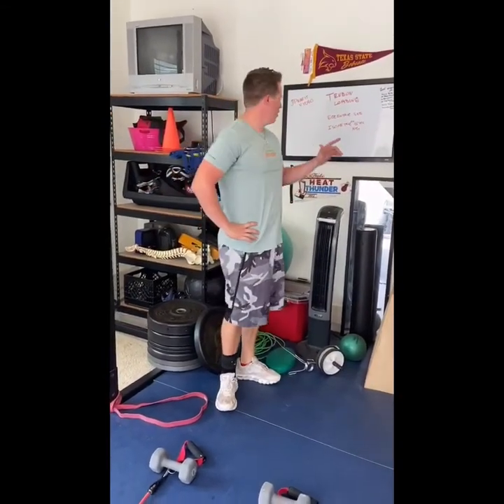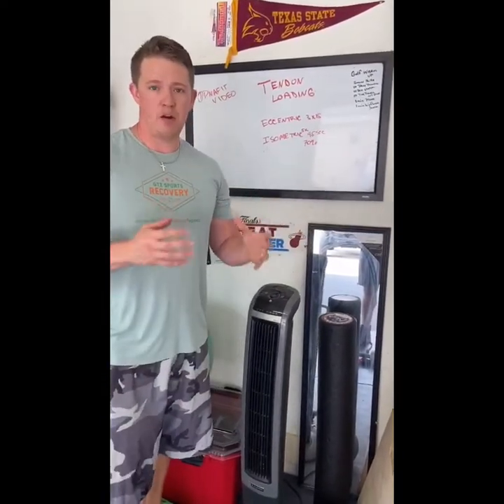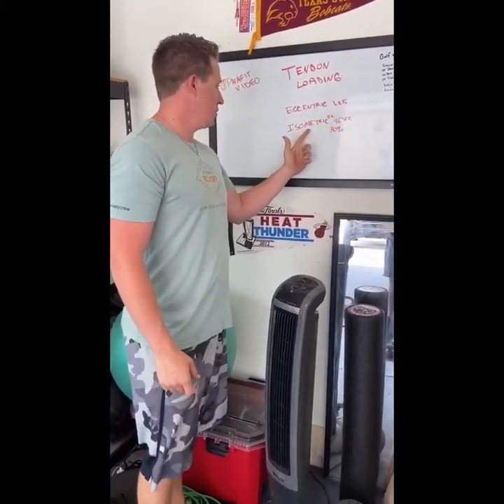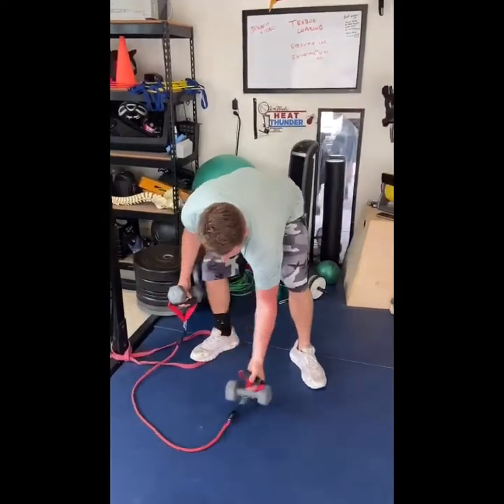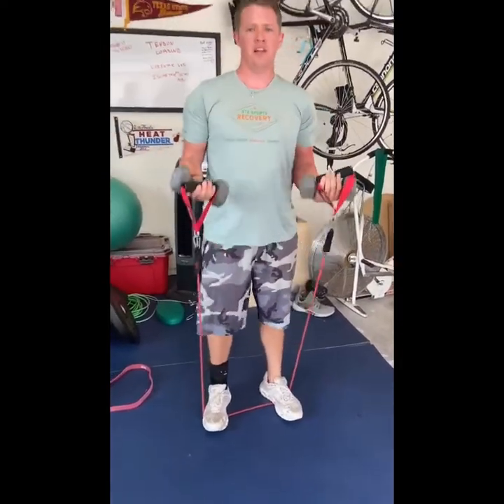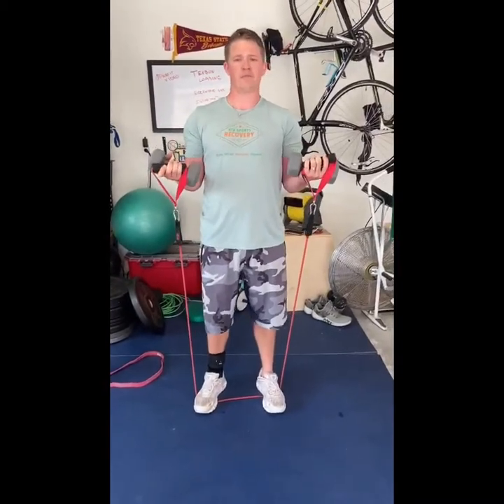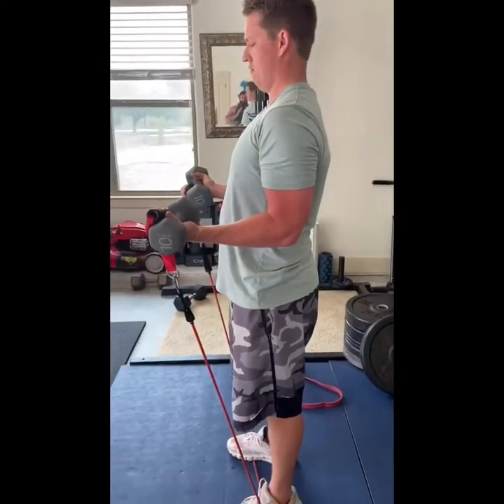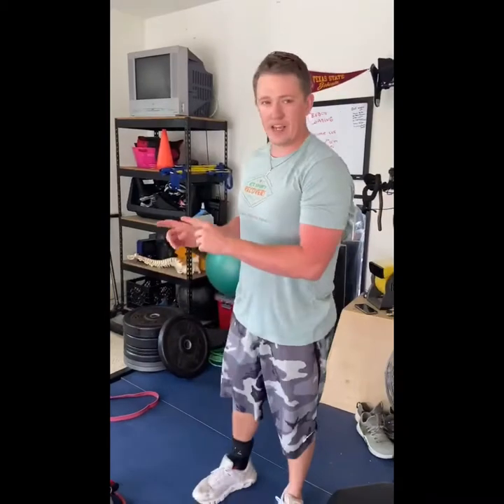Tendon Pain!? Try loading! Video on bicep loading rehab exercise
Tendinopathy is characterized by a degeneration of the extracellular matrix, with a structural disorganization of the collagen fibers with vascular changes.

Tendons and tendinopathies are some of the most common injuries as we get older.
And if you have been told to ONLY just rest and ice your tendinitis pain, you might be wasting your time…

 Tendons help us transmit force, they allow our muscles to have connections to our bones, and we wouldn’t be able to run or jump without tendons.Tendons are remarkably strong, and have one of the highest tensile strengths among our soft tissues.
You don’t typically see younger patients  develop chronic  lateral epicondylitis, achilles tendinopathy, patellar tendinopathy, or bicep tendonitis without an injury. Where most adults can contract these tendon issues very routinely from little to mild activity.

Also follow us at instragram for more tips and tricks on health optimization-Fredricksonhealthsolutions.